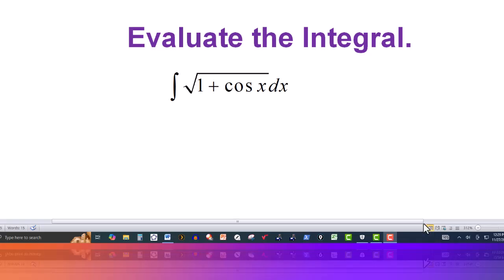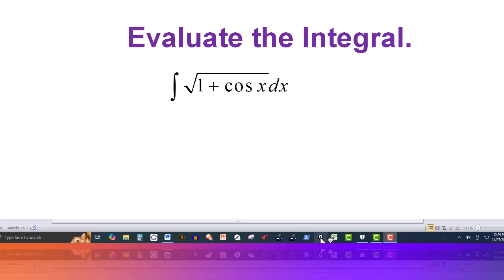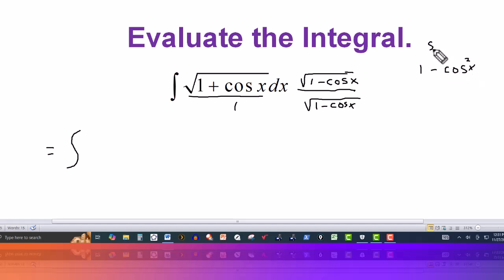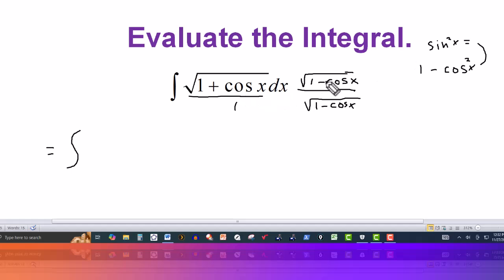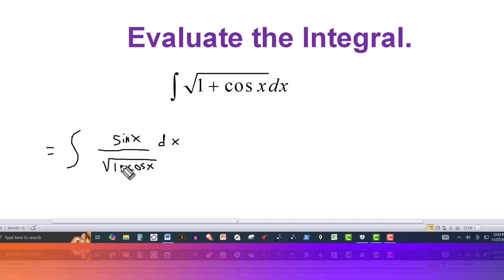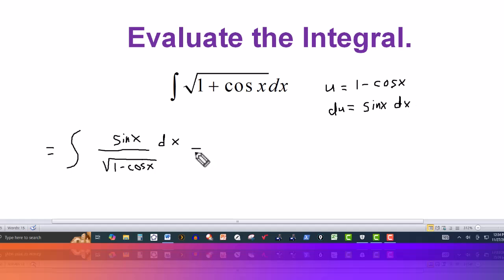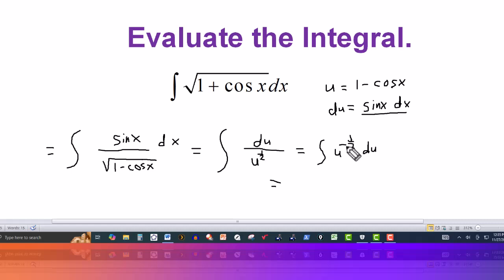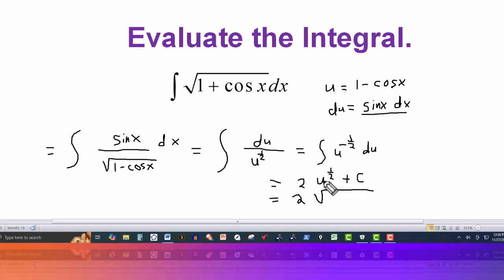Integral of sqrt(1 +cos x)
In this video, we evaluate the integral of sqrt(1 + cos x) by first multiplying the integrand by 1 and then using a U-substitution.